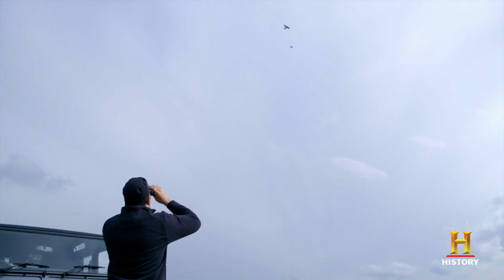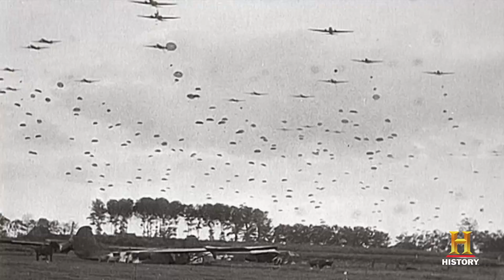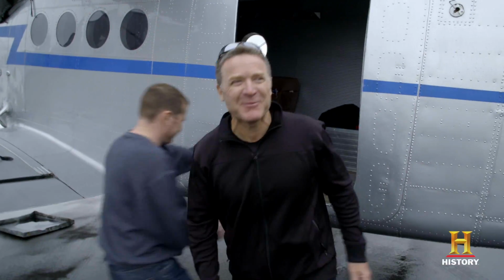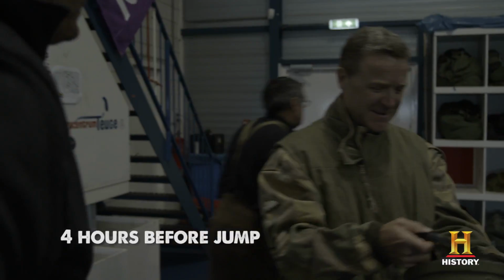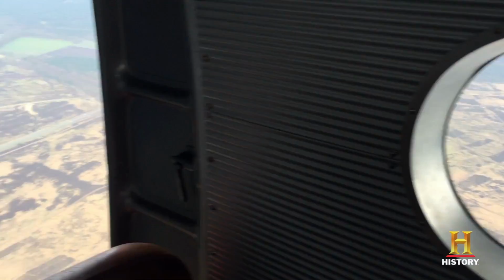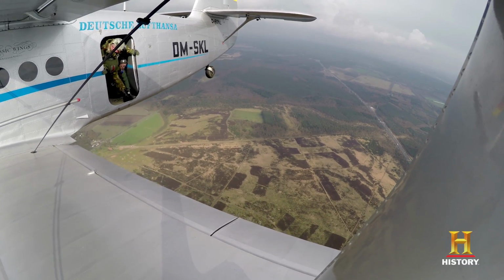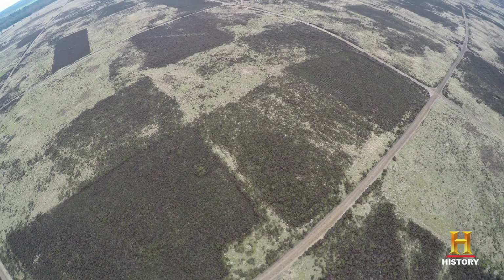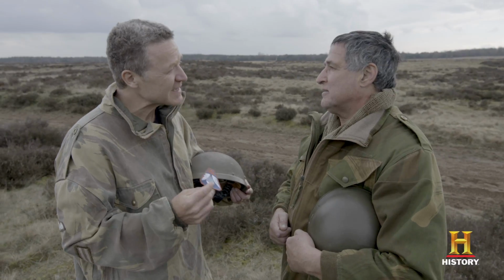WAR JUNK Behind The Scenes WAYNE'S PARATROOPER DROP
WAR JUNK 'BEHIND THE SCENES' EXCLUSIVE!!! This is unseen footage that was not part of the WAR JUNK: MARKET GARDEN show.  In that episode you find out that co-host Wayne Abbott does his first parachute jump in WW2 style.  Even though viewers see Wayne jump what you don't see are the days and hours before when he is training and dealing with his emotions.  Here is a wonderful glimpse into his dramatic, fun, and gutsy experience!!!